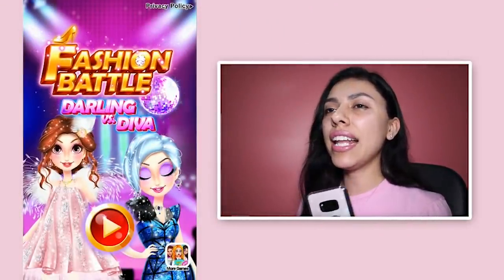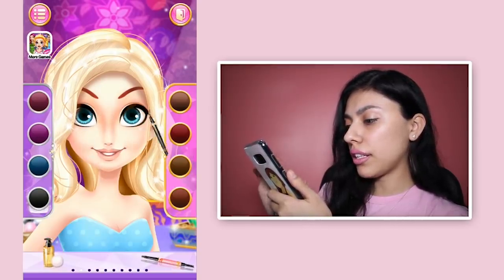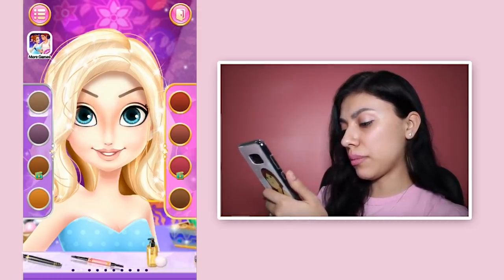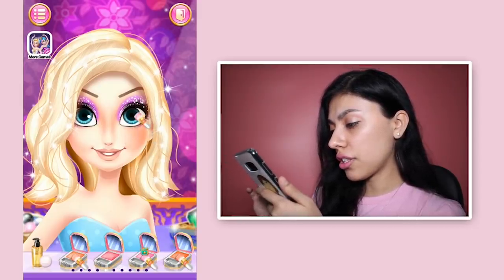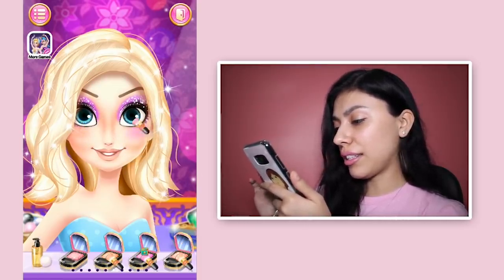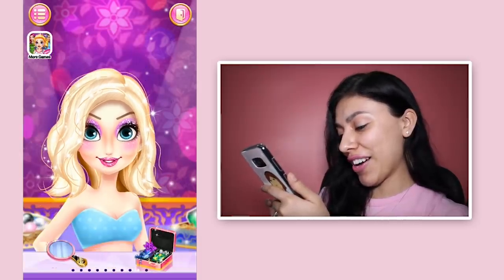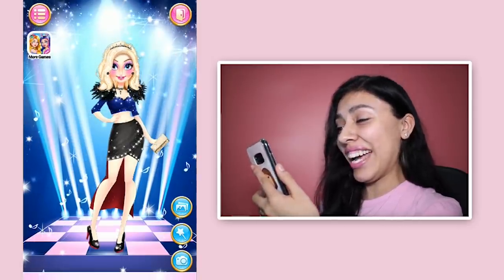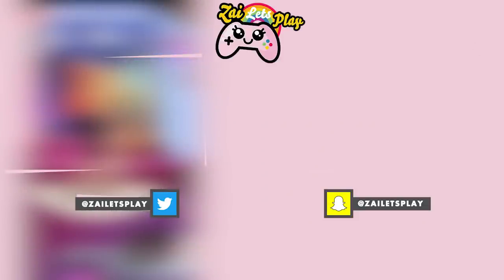GOOD GIRL vs BAD GIRL! - Fashion Battle Runway Show - Darling vs Diva Runway Show (App Game)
Fashion Battle Runway - App Game - Today we are playing a free app game called Fashion Battle Runway Darling VS Diva! There are a lot of top models in the world but its time to have the best fashion runway show ever to find out who is the best. Will it be the good girls on team darling or the bad girls on team diva!?

If you read this leave a comment saying ► Im on Team ____!

.: Game Info :.